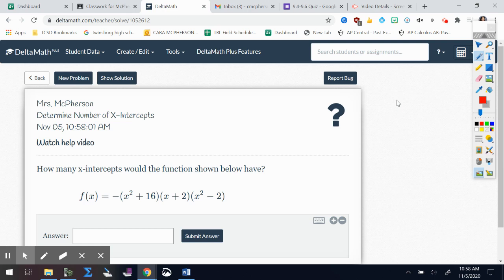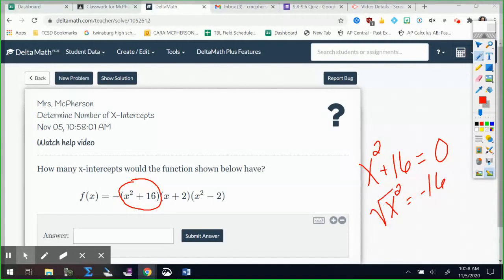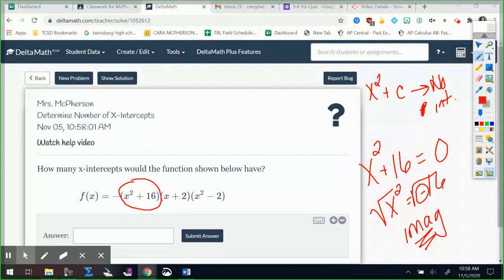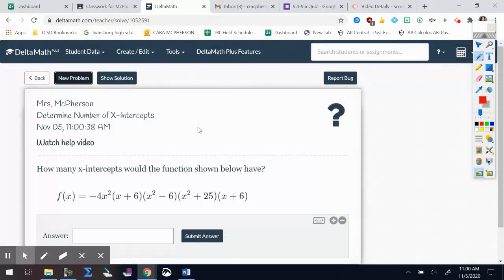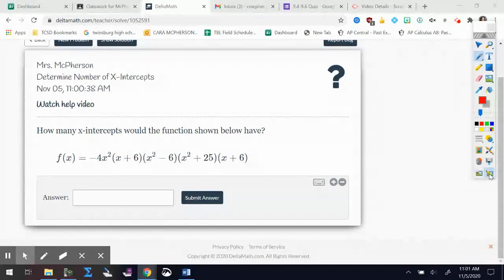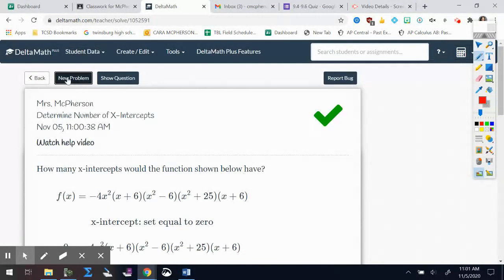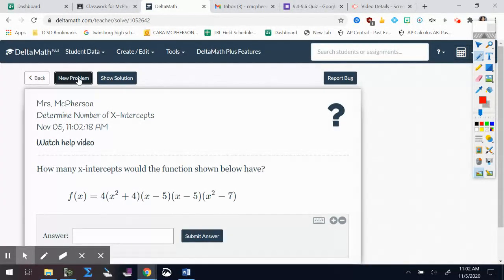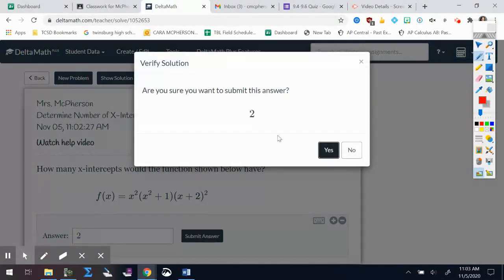Determining the Number of Intercepts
Finding the number of intercepts from an equation